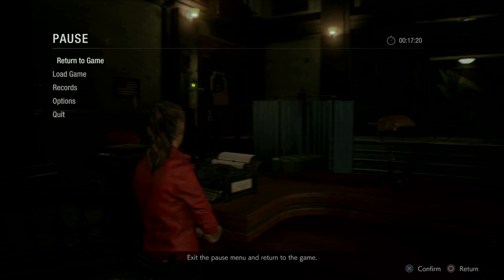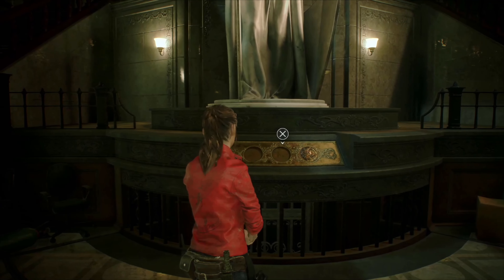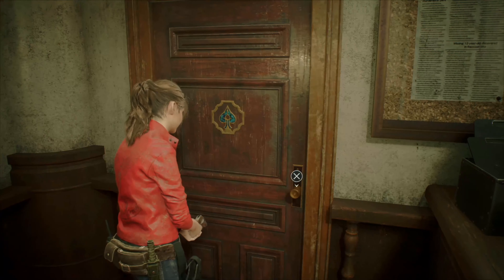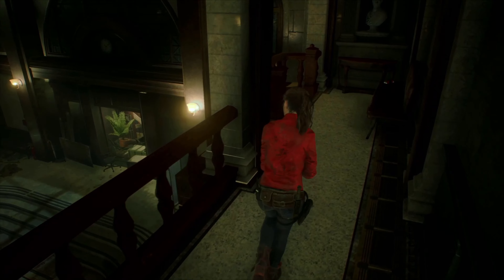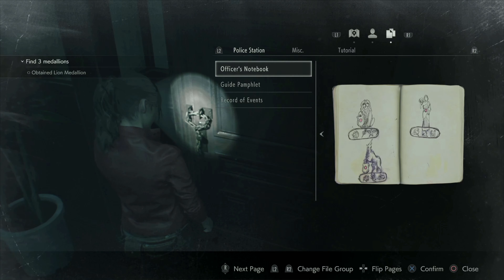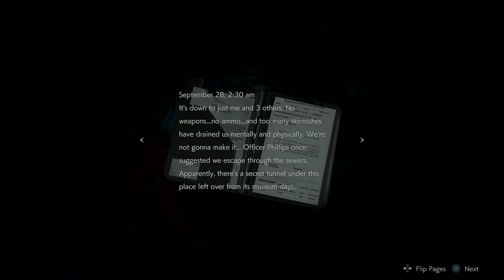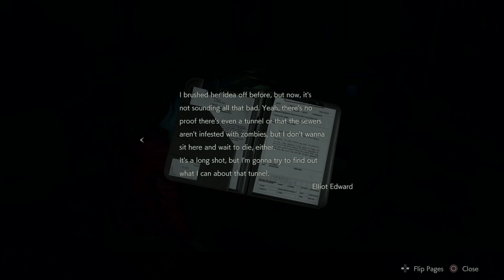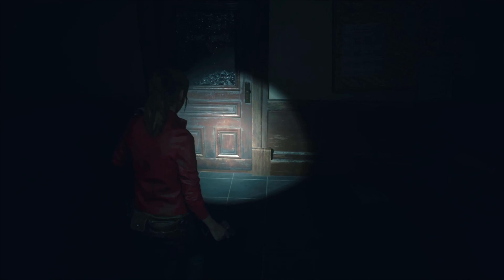Resident Evil 2 Ep 2 / Well this will be fun